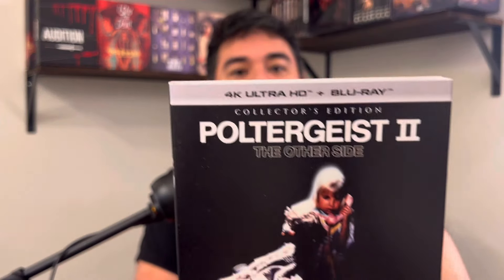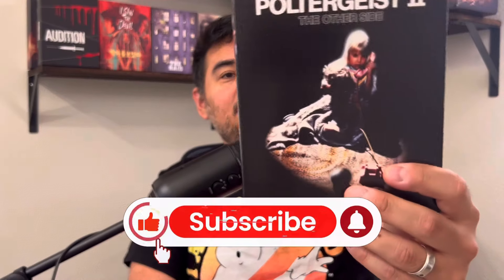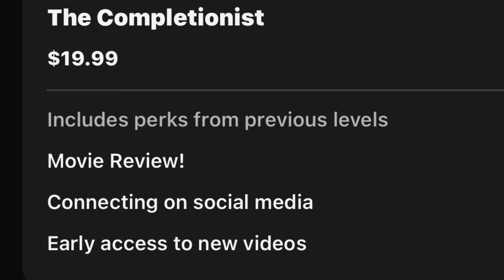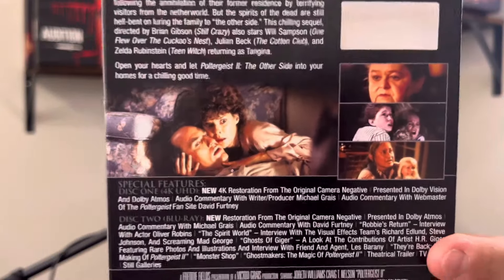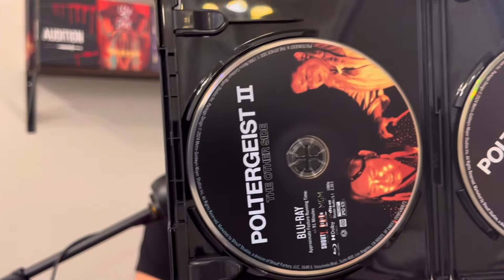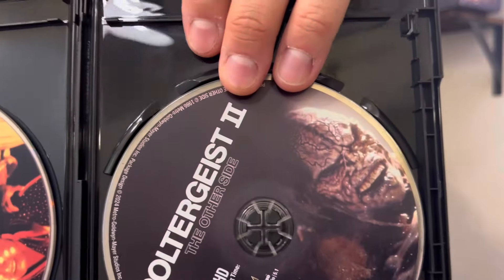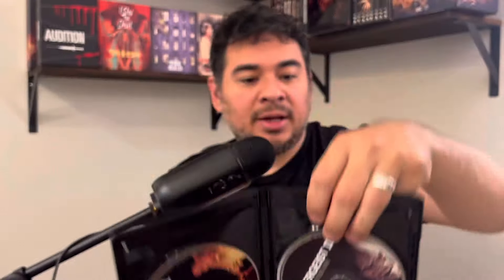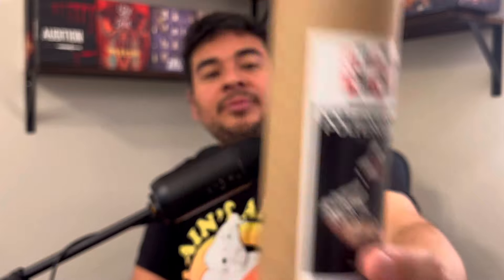Poltergeist 2 4k Review | Scream Factory | An Underrated Sequel?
Poltergeist 2 4k Review from Scream Factory

Poltergeist 2 4k

Reviewing equipment: 🔽

TV: LG CX
Sound system: Samsung Q990B
Player: Panasonic UB820